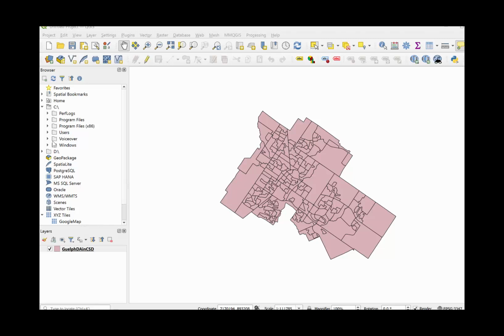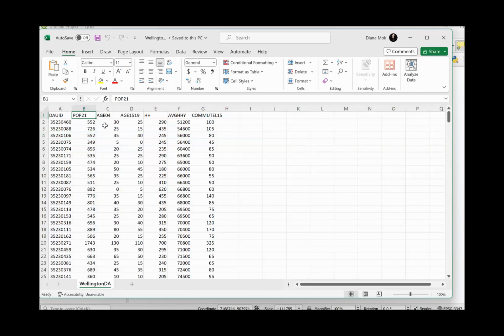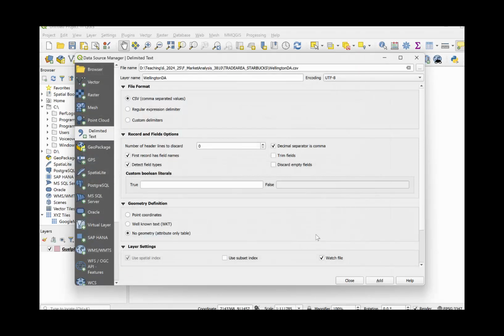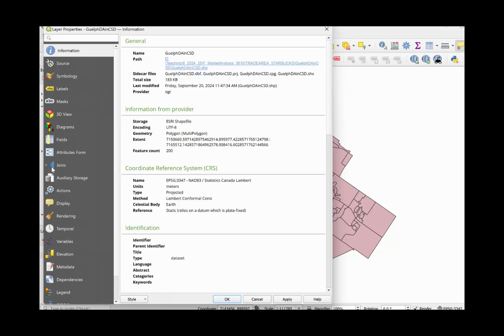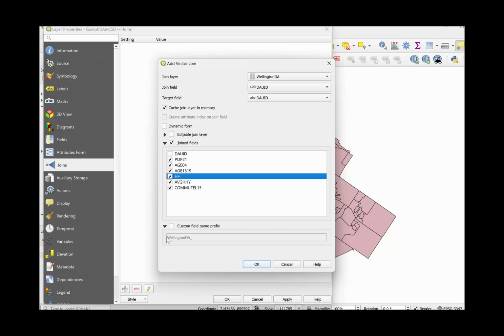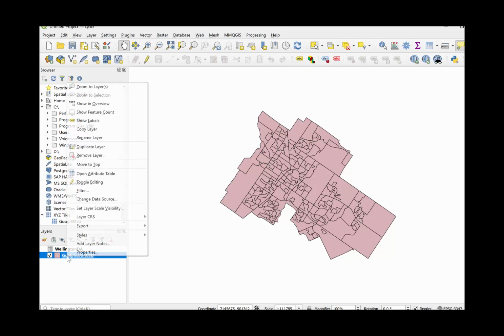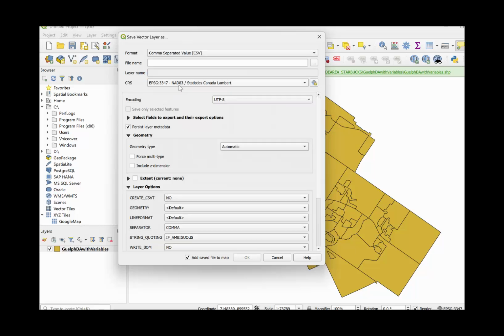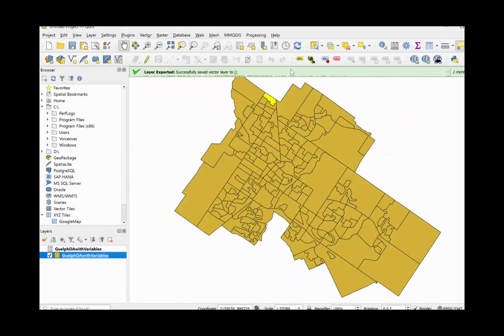Join DA polygons with census DA variables